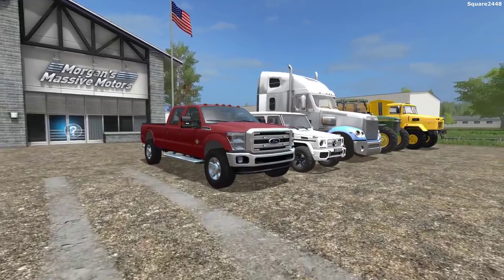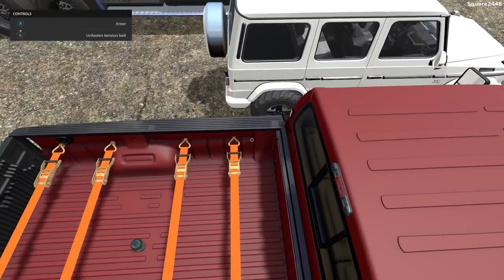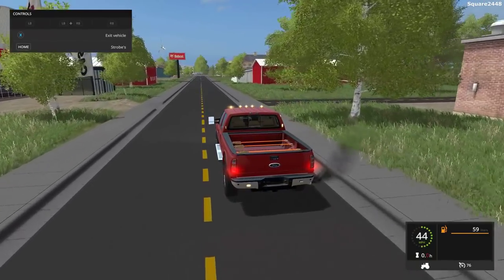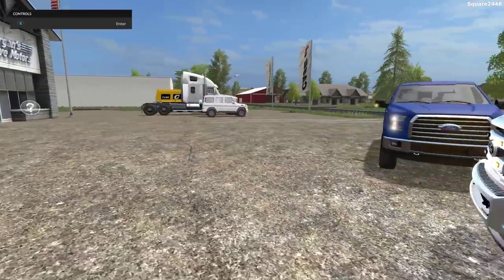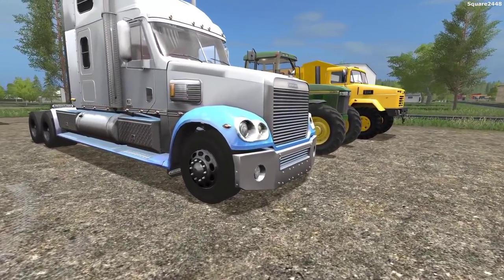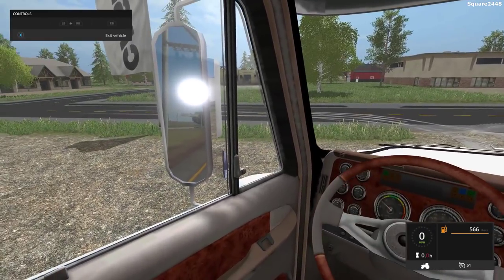Farming Simulator 17 Mod Review #158 Ford Trucks, Freightliner, JD Tractor, Dump Truck & G Wagon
Thanks, Square2448